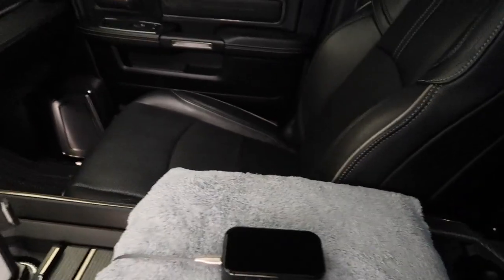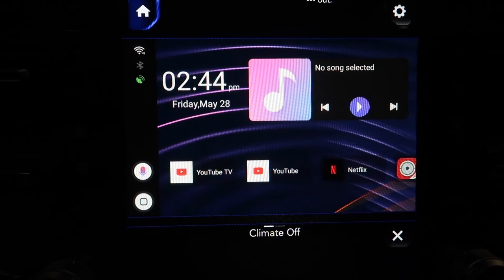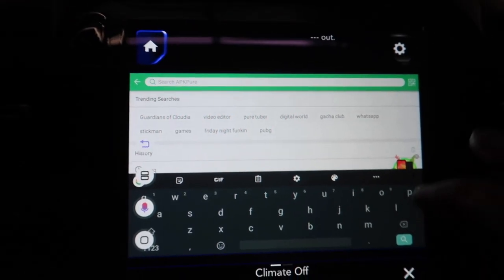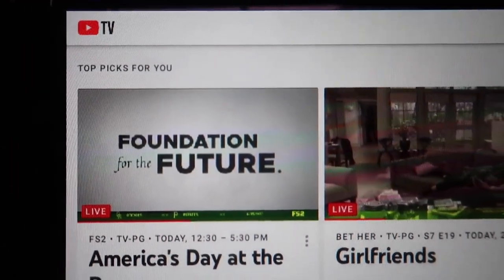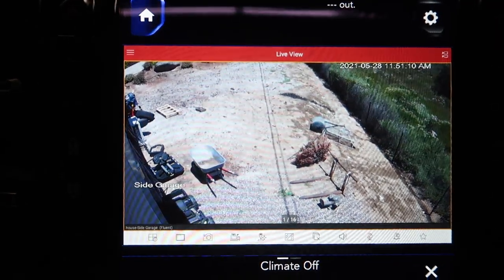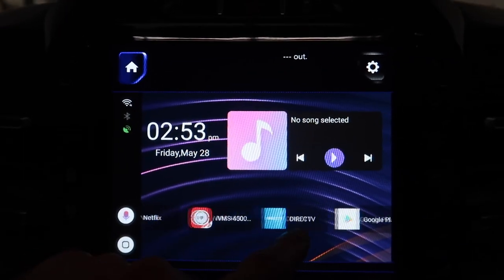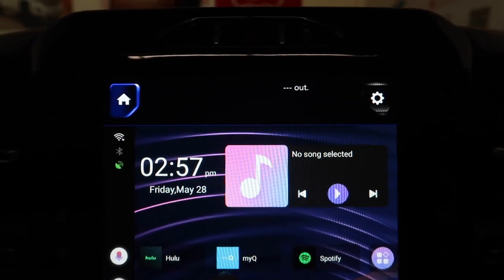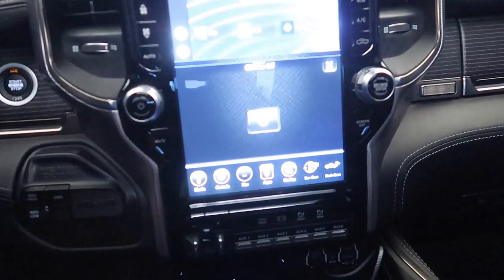HOW TO WATCH LIVE TV IN YOUR VEHICLE...FULL INSTRUCTIONS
for purchasing the MAGIC box